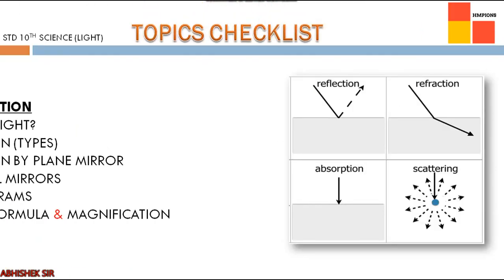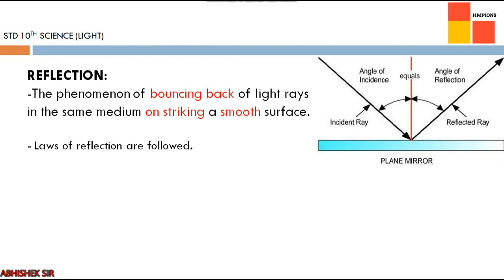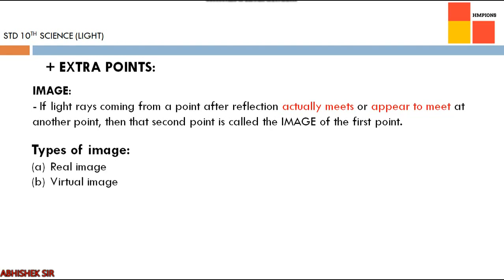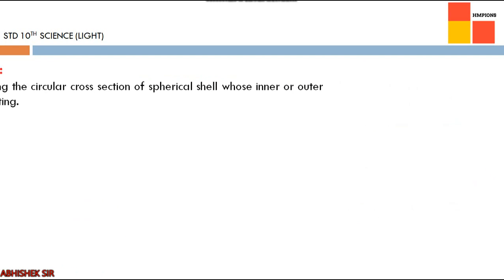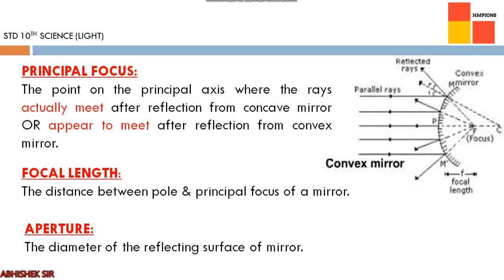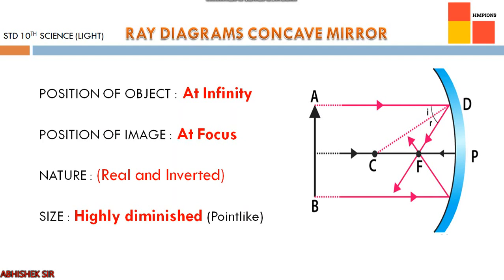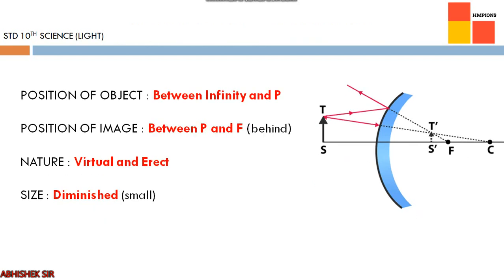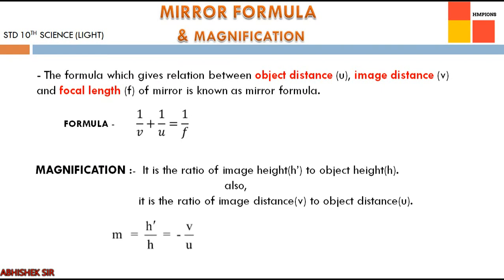Reflection of Light Full Concepts Class 10 Science Ch-10 #1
From this video , We are starting Physics section of class 10 NCERT (CBSE) that is, Light- Reflection & Refraction.
Basic idea of making this video in Power point presentation is to enable our dear students to make their notes while watching this video.

In this part-1 video, the following concepts are discussed:
-  INTRODUCTION
- WHAT IS LIGHT?
- REFLECTION (TYPES)
 - REFLECTION BY PLANE MIRROR
 - SPHERICAL MIRRORS
 - RAY DIAGRAMS

Part- 2 Will contain everything related to Refraction of light.

(Ref. channel HMPIONS
video copyrights : ABHISHEK SHARMA)